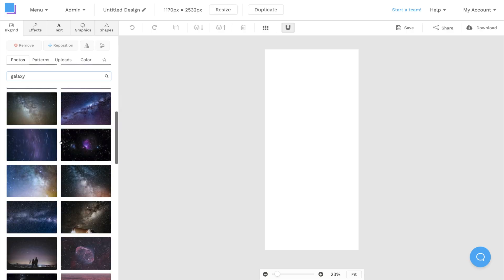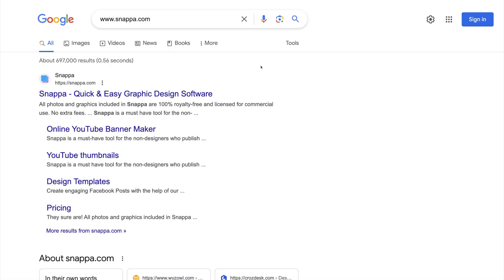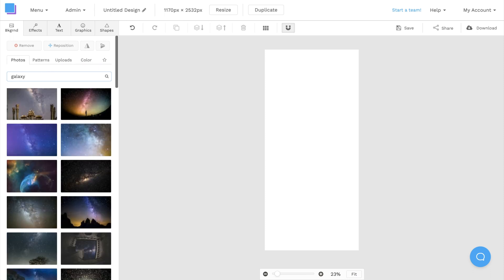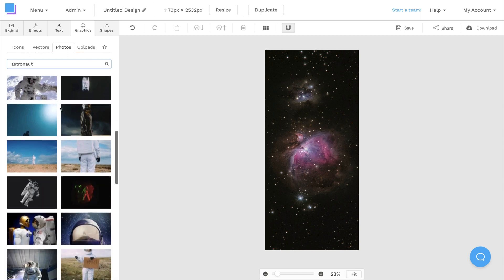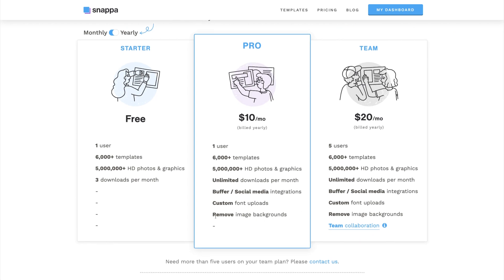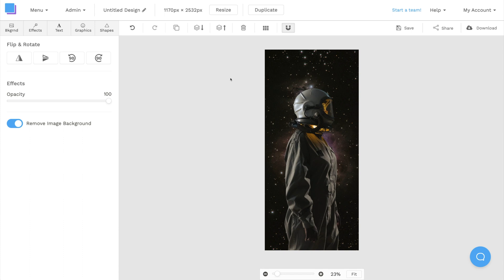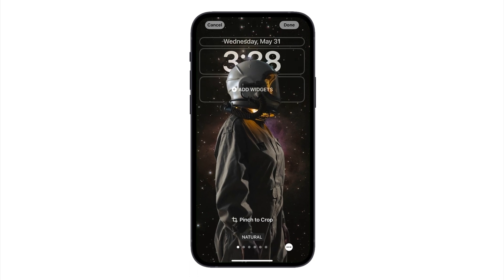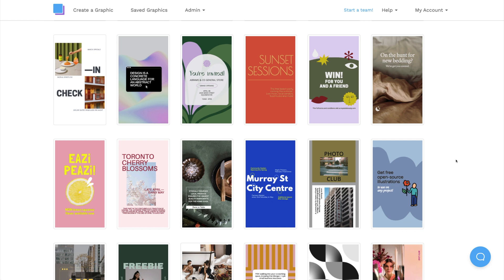How to Design a Custom Depth Effect Wallpaper for iPhone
In this video, we show you how to create a custom depth effect wallpaper for your iPhone.

0:00 Intro
0:31 iPhone Screen Dimensions
0:51 How to Make a Custom iPhone Wallpaper
1:57 How to Remove the Background of a Photo
3:03 How to Use Depth Effect on iOS 16
3:25 Outro